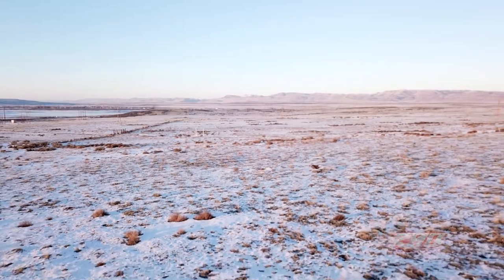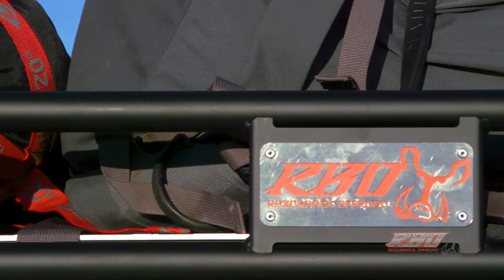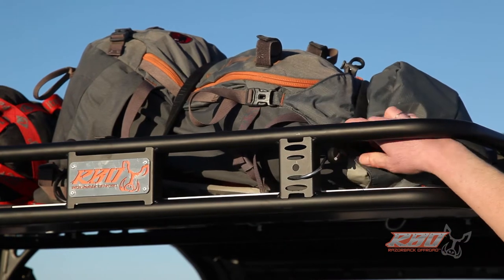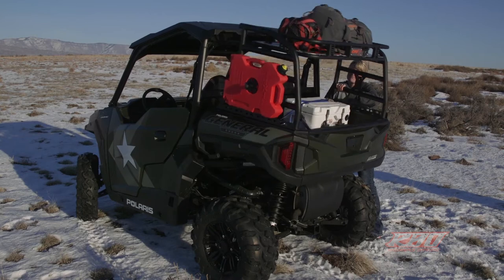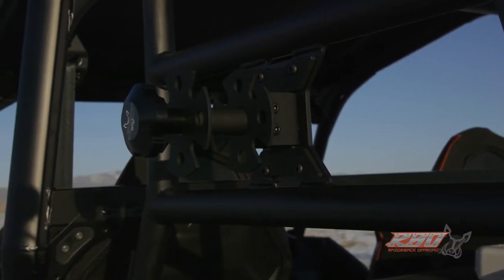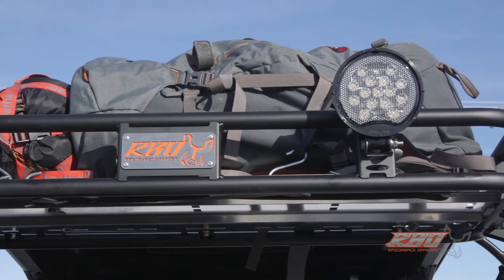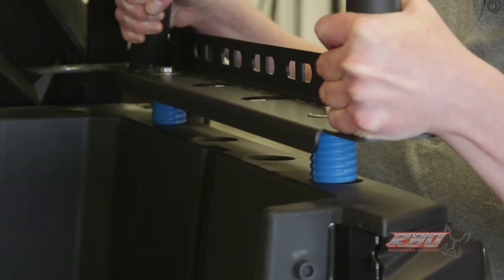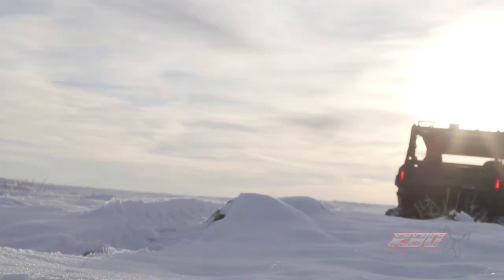Polaris® General 1000 GP Rack™ (General Purpose) Overview by Razorback Offroad™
This cargo rack was specifically designed for the Polaris General™ for the Polaris RZR as a General-Purpose Cargo Rack (GP).  The GP Rack is made from 1.5” diameter steel tubing and is powder coated black. For those who want to paint your cargo rack, we also offer a bare metal version. The GP Rack has our “It Fits”™ Mounting plates so you can easily bolt on other “It Fits”™ RBO Accessories.

We know how important the right tie down locations can be so we went all out providing tie-down locations throughout the bottom and sides of the cargo rack as well as an Integrated Bed Railing with Tie-Downs points built in.The GP cargo rack works with your factory dump bed so you still maintain the full functionality of your bed. We partnered with GripPRO ATV Anchors as well to bring you a rack that is easy to remove or install in a matter of minutes, so you can quickly change to suit your needs for the day. There is no need to modify anything on your Polaris General™, and you only need basic hand tool for a fast easy install.

The RBO Polaris General™ GP Cargo Rack is made here in Idaho with a lot of pride and effort.

3190 Industrial Way
Mountain Home, Idaho